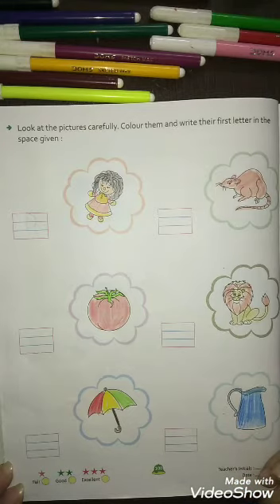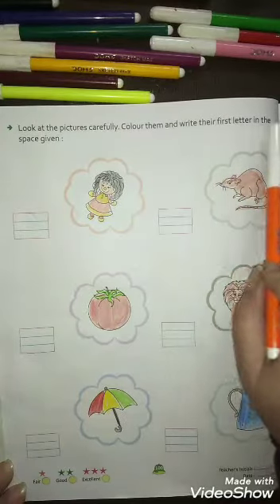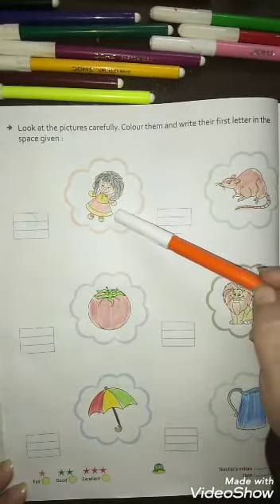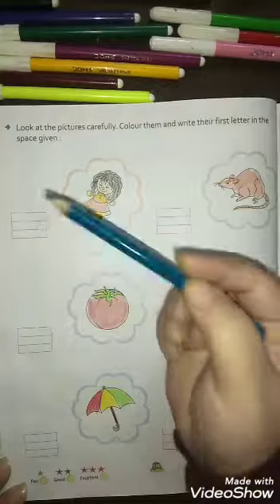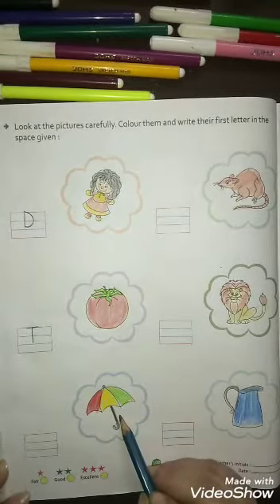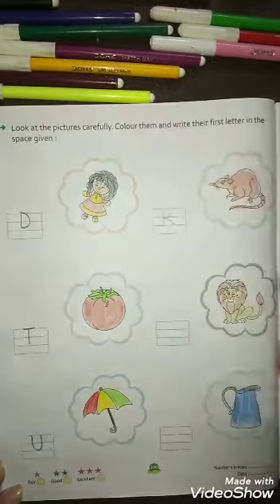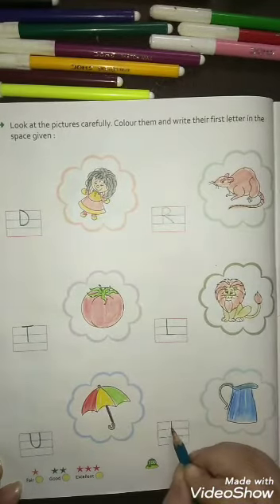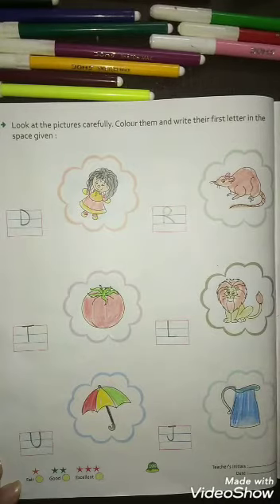English writing work (NUR) | KIDZ MILLENNIUM SCHOOL, ROORKEE